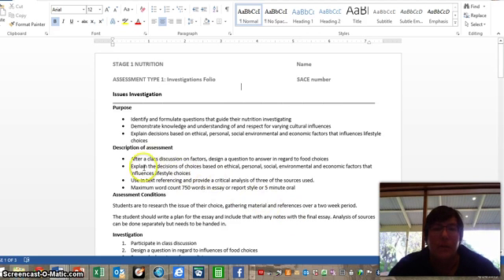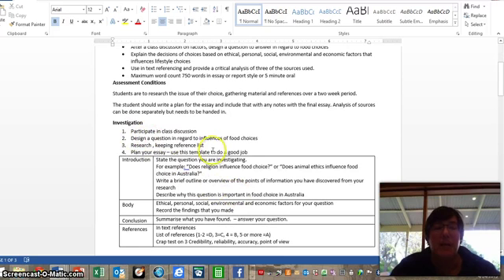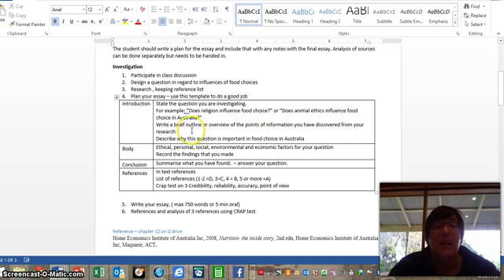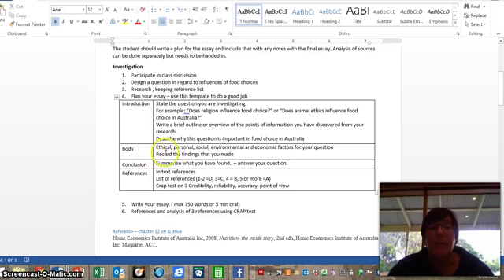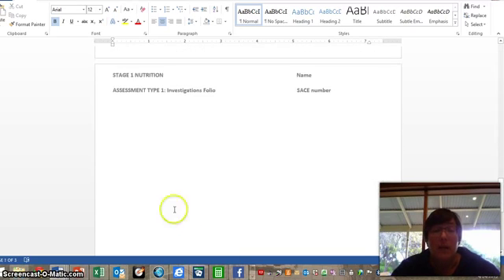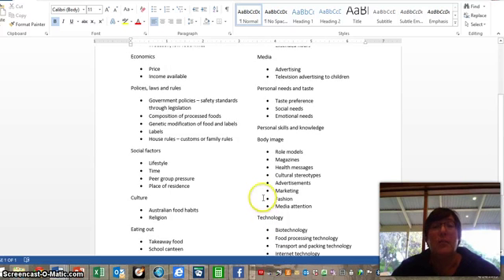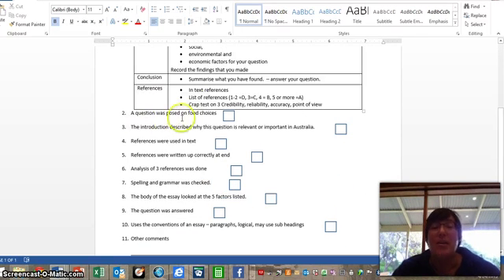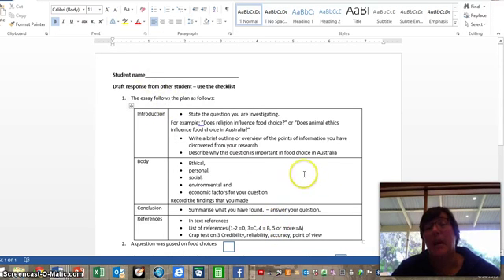year 11 nutrition issue essay